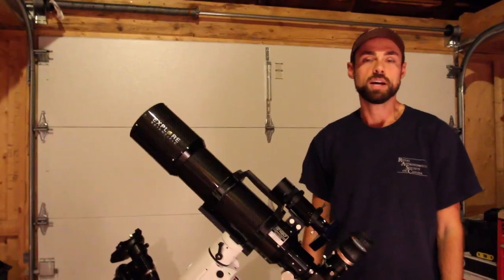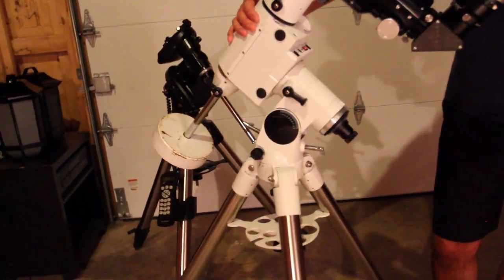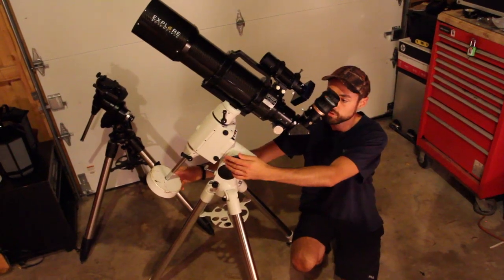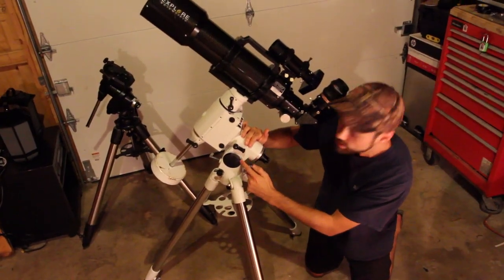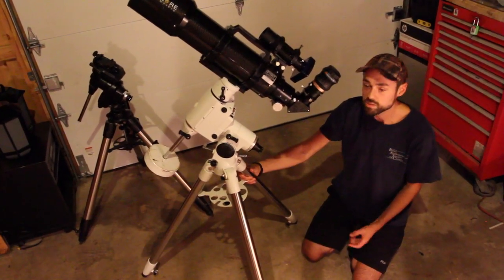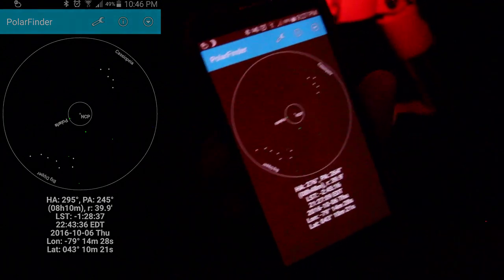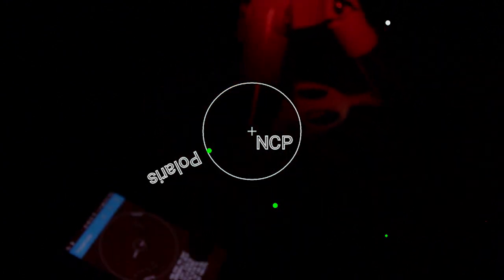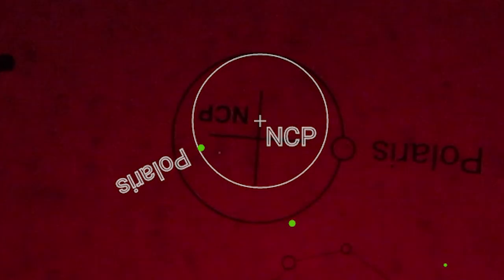How to Polar Align Your Telescope Mount - EQ Polar Alignment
Polar alignment is an essential part of your telescope set up process. In this video I show you how to polar align a german equatorial telescope mount (EQ) in the Northern Hemisphere.

The mount I am using for my demonstration is a Sky-watcher HEQ-5 Pro Synscan. To properly align your telescope, it is important to know your latitude coordinates on Earth so you can make the appropriate adjustments to your tracking EQ mount.

The techniques and tips I share in this video are what I use to capture DSLR astrophotography images from my backyard.